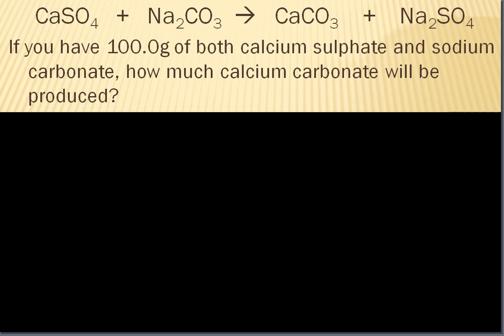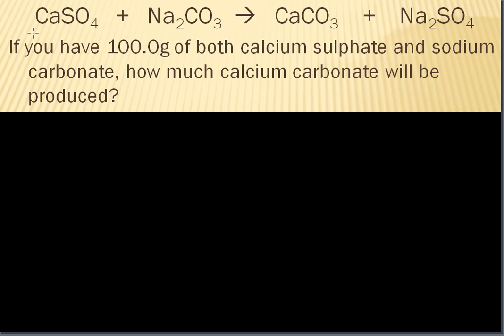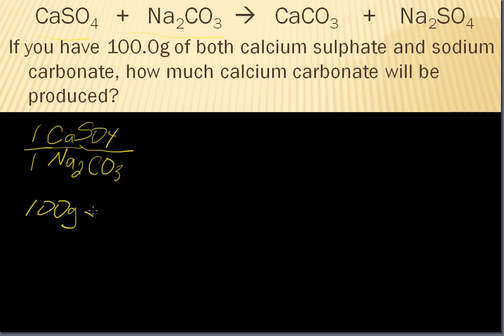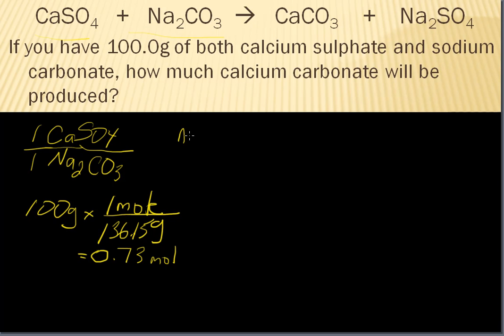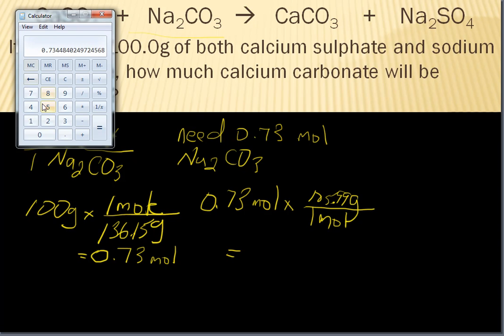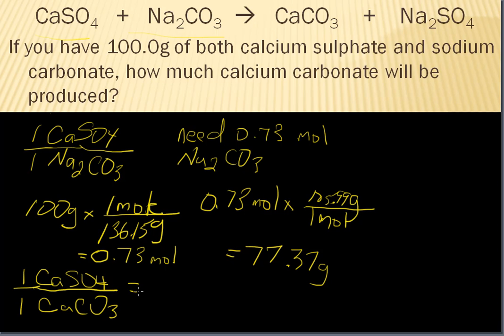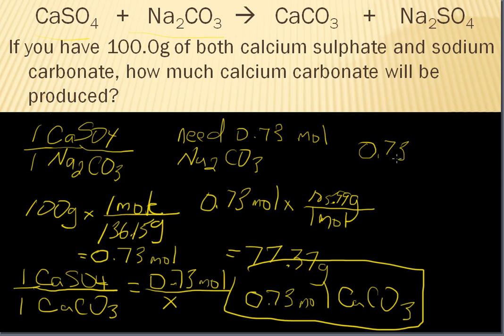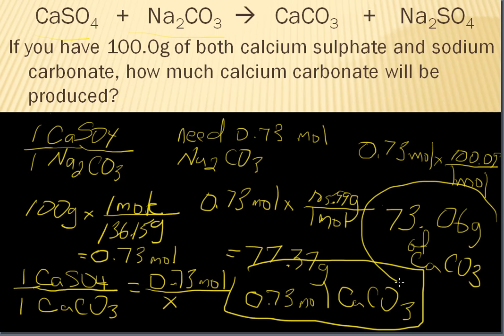Stoich / Limiting Reagent Example 1